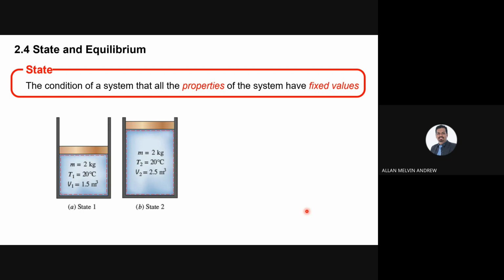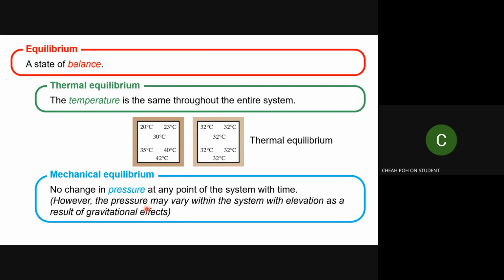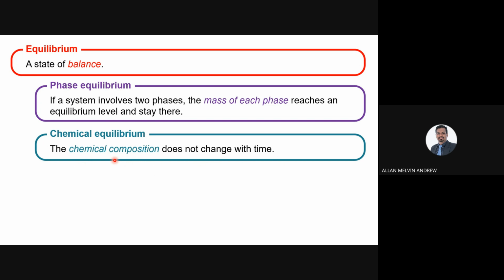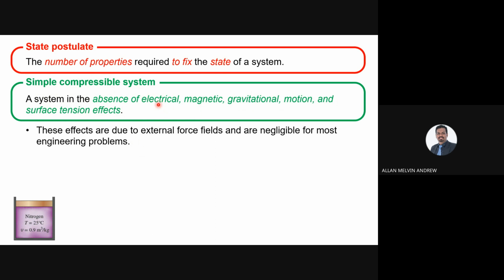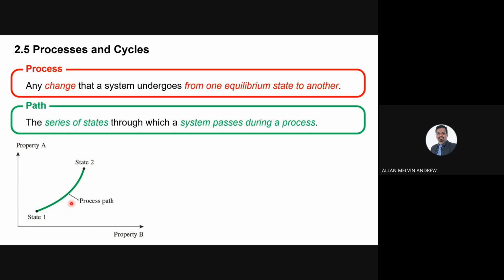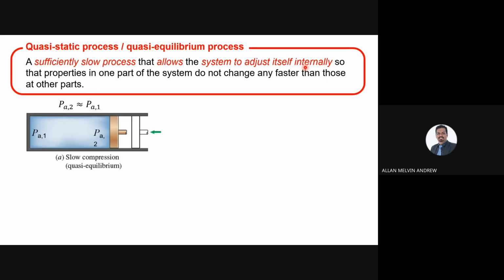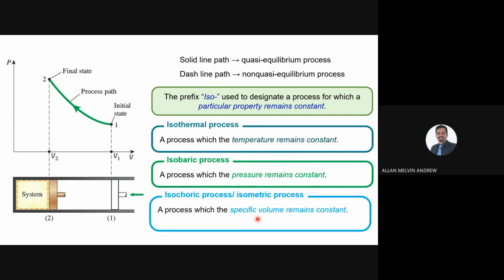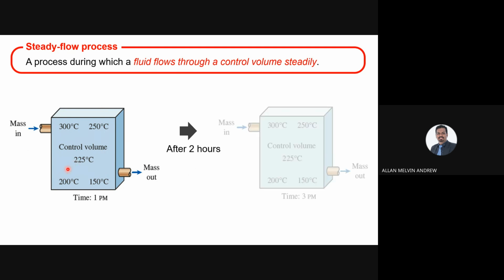EMJ26402 Chap 2 Part 2 : Basic Concepts of Thermodynamics (20/10/2023)